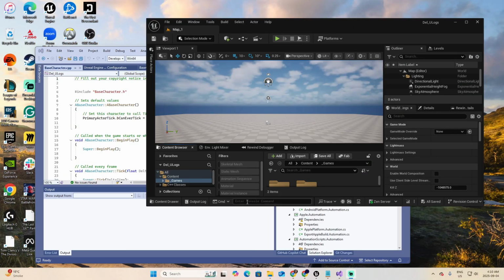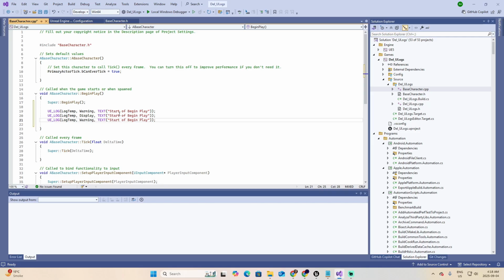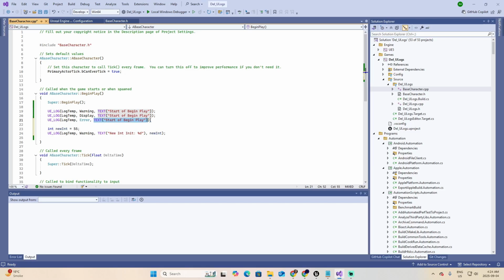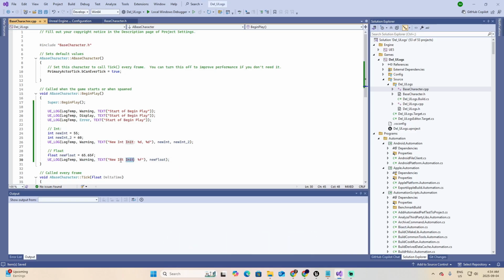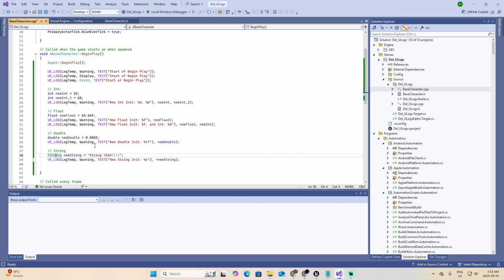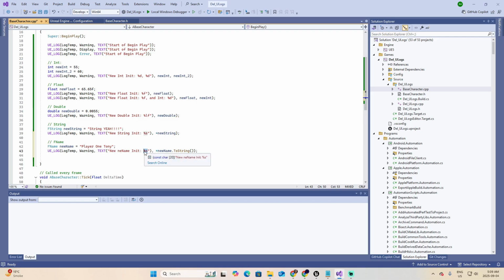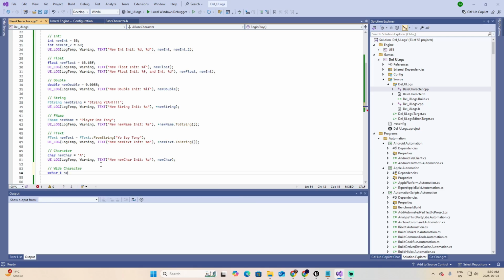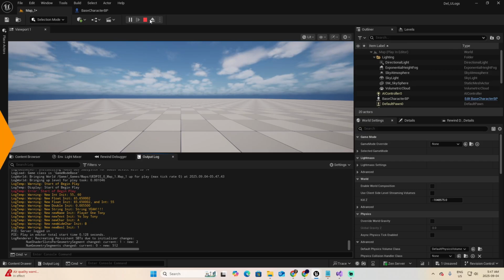All the C++ Commands You Need to Debug in Unreal | Tutorial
Debugging in Unreal Engine doesn’t have to feel like driving blind. In this tutorial, I’ll show you all the C++ commands you need to debug in Unreal Engine using the powerful UE_LOG system. Whether you’re working with integers, floats, booleans, strings, characters, or wide characters, you’ll learn exactly how to log and track what’s happening in your game.

By the end of this video, you’ll not only know how to call the Unreal log, but also why mastering it is an essential skill for developers — from beginners to experienced pros. Debugging stops being frustrating when you can finally see what your game is doing under the hood.

🔥 What you’ll learn in this video:
✅ How to log integers, floats, booleans, and text with UE_LOG
✅ The difference between FString, FName, and FText
✅ How to use format specifiers like %d, %f, and %s
✅ Why mastering the Unreal Engine log will make you a better developer

And drop a comment to let me know: What’s the first thing you’re going to log in your own project?

🔥Take your next step in game development with the Game Creator Accelerator (GCA). Stop the frustration of not knowing how to take off your game dev career!⬇️⬇️

🎮 Get my FREE TRAINING to transform your Game Dev Career: “How to Become a Game Changer Video Game Creator – After Your Daily Job.”

The GCA is not just about learning Unreal Engine skills. It’s about creating a clear plan to build your career in game development, even if you’re balancing a full-time job or other responsibilities. One step and one hour at a time, you’ll learn how to create your games and show yourself as a powerful asset any studio would want to have.

00:00 Intro
01:23 Adding a Character Blueprint
02:38 UE_LOG Parameters
04:56 Integer inside the Log
08:07 Float inside the Log
09:35 Double inside the Log
10:19 String inside the Log
12:38 FName inside the Log
14:21 FText inside the Log
15:23 Character inside the Log
16:14 Wide Character inside the Log
18:10 Boolean inside the Log